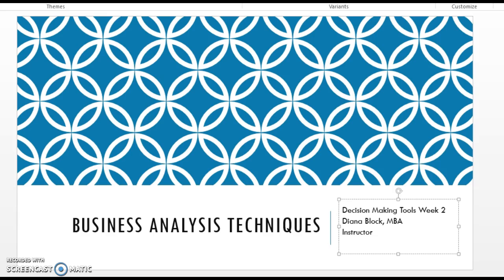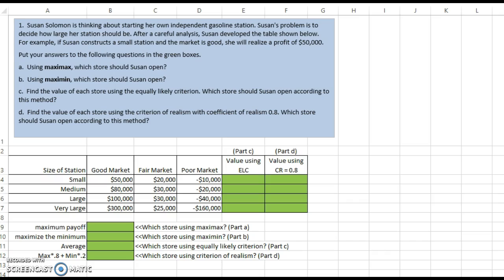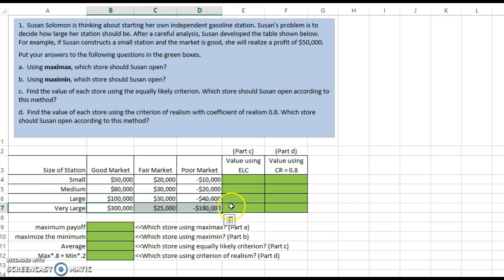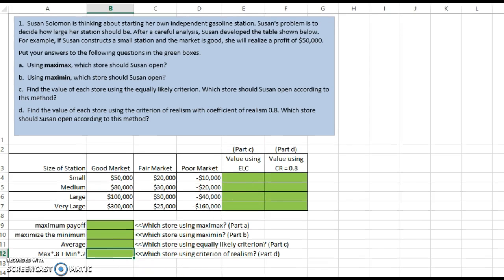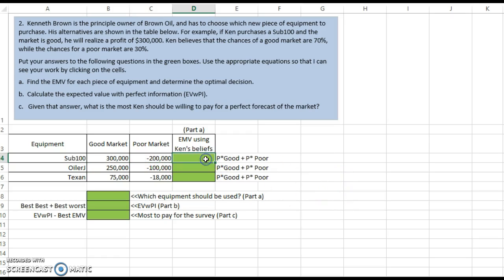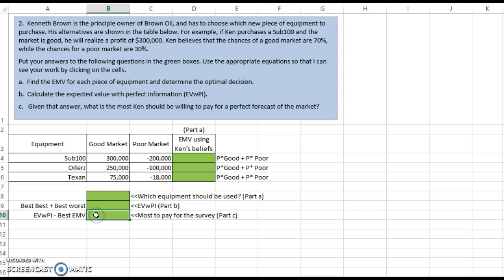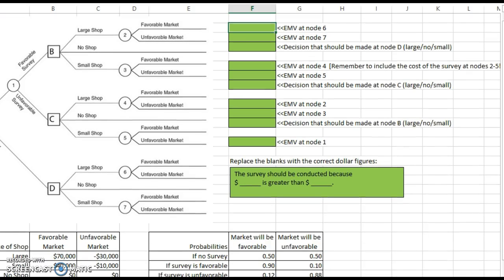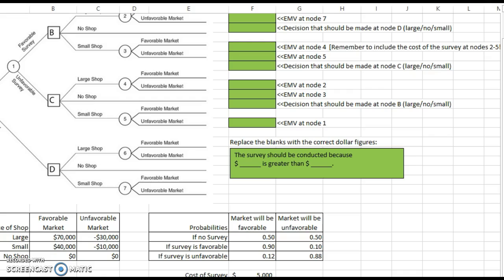BS350 Decision making week 2